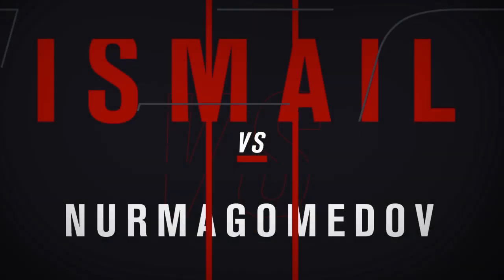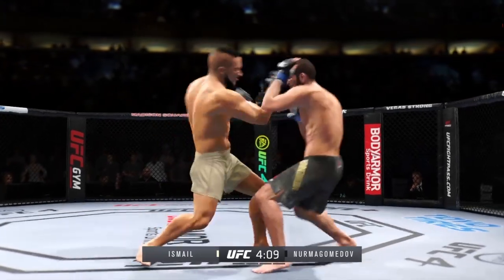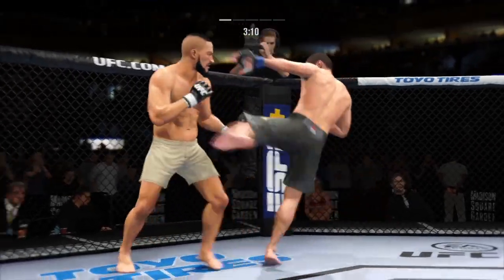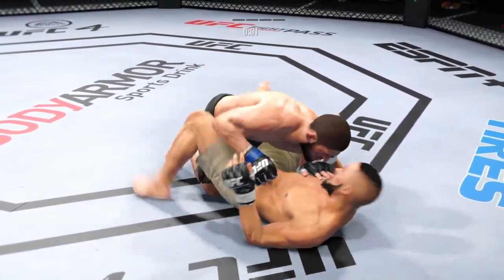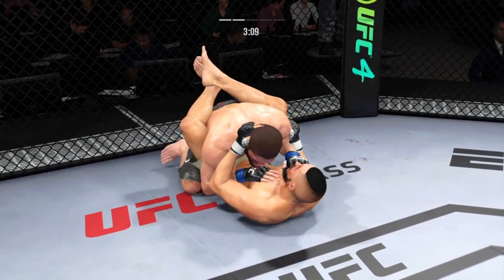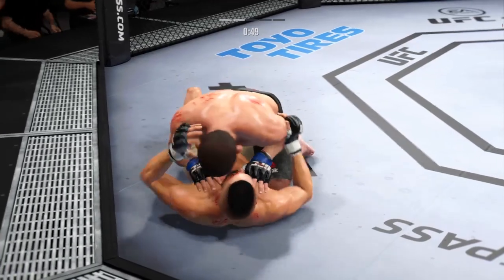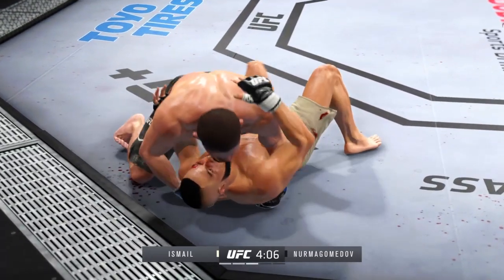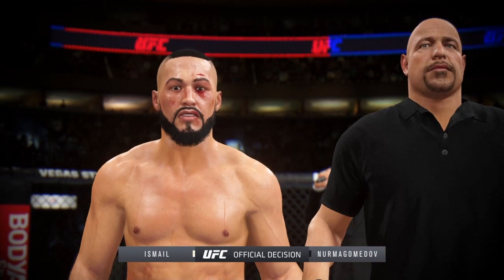UFC4 | Moustafa Ismail vs. Khabib Nurmagomedov (EA sports UFC 4) - rematch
Moustafa Ismail vs. Khabib Nurmagomedov (EA sports UFC 4)

Nurmagomedov made his professional MMA debut in September 2008 and compiled four wins in under a month. On 11 October, he became the inaugural Atrium Cup tournament champion, having defeated his three opponents at the Moscow event. Over the next three years he went undefeated, finishing 11 out of 12 opponents. These included a first-round armbar finish of future Bellator title challenger Shahbulat Shamhalaev, which marked his M-1 Global debut. In 2011, he competed in seven fights for the ProFC promotion, all of which he won by TKO or submission.

A 16–0 record in the regional circuits of Russia and Ukraine generated interested from the Ultimate Fighting Championship (UFC) in signing Nurmagomedov. Later, Nurmagomedov's father revealed in an interview that due to a contract dispute with ProFC they had 11 court cases contesting the legitimacy of Nurmagomedov's UFC contract. After losing six and winning five cases, they reached an agreement and Khabib was able to continue his career.

Ultimate Fighting Championship
Early UFC fights and championship pursuits
In late 2011, Nurmagomedov signed a six-fight deal to compete in the UFC's lightweight division.

In his UFC debut, on 20 January 2012 at UFC on FX 1, Nurmagomedov defeated Kamal Shalorus via submission in the third round.

Nurmagomedov next defeated Gleison Tibau on 7 July 2012 at UFC 148 via unanimous decision. However, 5 out of 6 media outlets scored the fight for Tibau.

Nurmagomedov's next fight was against Thiago Tavares on 19 January 2013 at UFC on FX 7. He won via KO in the first round. After the fight, Tavares tested positive for Drostanolone, an anabolic steroid, and received a 9-month suspension.

Nurmagomedov defeated Abel Trujillo on 25 May 2013 at UFC 160 via unanimous decision. At the weigh-ins, Nurmagomedov came in over the permitted limit, weighing in at 158.5 lb. He was given two hours to cut to the lightweight maximum of 156 pounds, but elected instead to surrender a percentage of his fight purse to Trujillo and the bout was contested at a catchweight. In the course of the fight, Nurmagomedov set a new UFC record for the most takedowns in a single fight, with 21 successful takedowns out of 28 attempts.

In his fifth UFC fight, on 21 September 2013 at UFC 165, Nurmagomedov faced Pat Healy. He won the fight via unanimous decision. Attending his first post-event press conference, UFC president Dana White praised the relative newcomer stating, "That slam, when he just scoops him up and slams him, Matt Hughes style. That reminded me of the old Matt Hughes where he would run a guy across the Octagon and slam him. The kid is exciting. We’re probably going to do big things with this kid."

In December, Nurmagomedov challenged Gilbert Melendez on social media, with the two then expected to face off at UFC 170 on 22 February 2014. However, the bout was cancelled for undisclosed reasons, and Melendez was replaced by Nate Diaz. However, the match-up was cancelled as Diaz turned the bout down. Nurmagomedov expressed his disappointment, appearing on The MMA Hour, "If they say that they're willing to fight the best, they should fight the best. If they want, I'll take them both at once in the cage."

Nurmagomedov next faced Rafael dos Anjos on 19 April 2014 at UFC on Fox 11. He won the fight via unanimous decision.

Nurmagomedov was briefly linked to a bout with Donald Cerrone on 27 September 2014 at UFC 178. However, the pairing was quickly scrapped after it was revealed that Nurmagomedov had suffered a knee injury. He was later expected to face Cerrone on 23 May 2015, at UFC 187. However, Nurmagomedov pulled out of the bout on 30 April due to a recurring knee injury and was replaced by John Makdessi.

Nurmagomedov was expected to face Tony Ferguson on 11 December 2015 at The Ultimate Fighter 22 Finale. However, Nurmagomedov pulled out of the fight in late October, citing another injury, and was replaced by Edson Barboza.

Nurmagomedov and his father, Abdulmanap
The bout with Ferguson was rescheduled for 16 April 2016 at UFC on Fox 19. However, on 5 April, Ferguson pulled out of the bout due to a lung issue. Ferguson was replaced by promotional newcomer Darrell Horcher at a catchweight of 160 lb. Nurmagomedov won the one-sided fight by TKO in the second round.

In September, Nurmagomedov signed two contracts for a title shot against the reigning UFC Lightweight Champion, Eddie Alvarez, on either the UFC 205 or the UFC 206 fight card, with Dana White confirming the bout for UFC 205. However, on 26 September, the UFC announced that Alvarez would instead be defending the title against Conor McGregor.